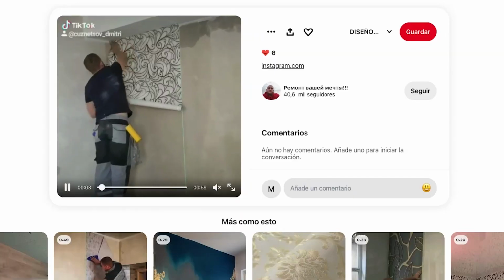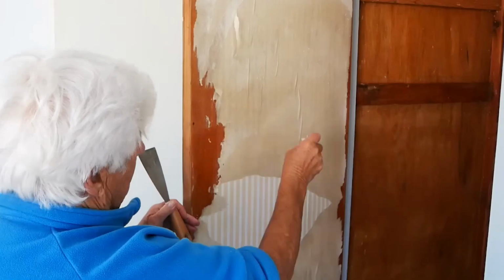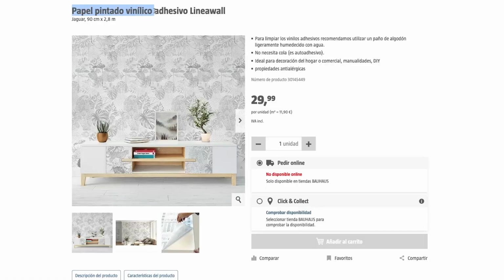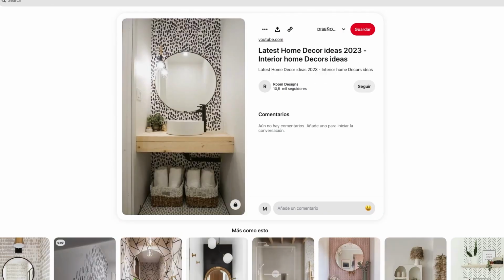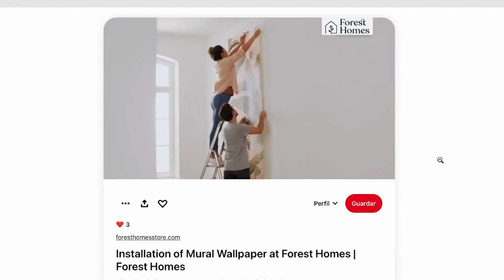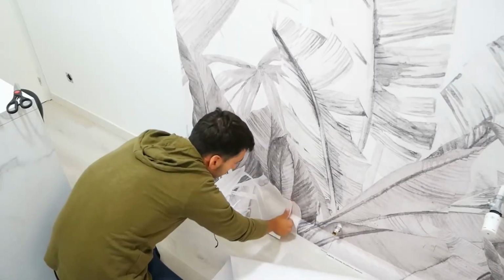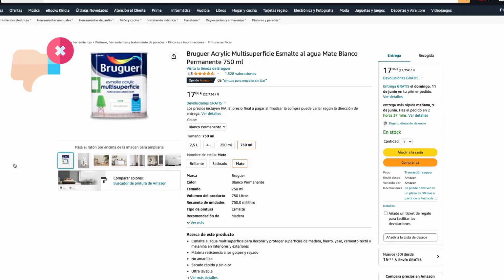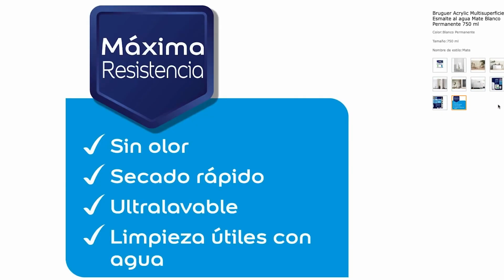What's Up with the Painted Pepe? 😱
Get ready to dive into the fabulous world of wallpapers! In this video, we're chatting about all things wallpaper—from the classic paper-based type to the modern vinyl and trinitrotoluene wonders. Discover the pros and cons, tips for application, and even hear some fun anecdotes featuring a wise grandmother! Whether you're a DIY newbie or a decor enthusiast, this video has something for you.

👉 This channel was created in collaboration with @decoratumismo

00:00:00 - Introduction to Wallpaper and Its Uses
00:00:41 - Types of Wallpaper: Traditional Paper
00:01:38 - Experiences with Traditional Wallpaper
00:03:46 - Modern Wallpaper: Trinitrotoluene and Vinyl
00:04:40 - Vinyl Wallpaper: Characteristics and Benefits
00:05:56 - Diverse Wallpaper Types and Murals
00:07:21 - Methods of Applying Wallpaper
00:09:45 - Wallpaper Challenges and Tips